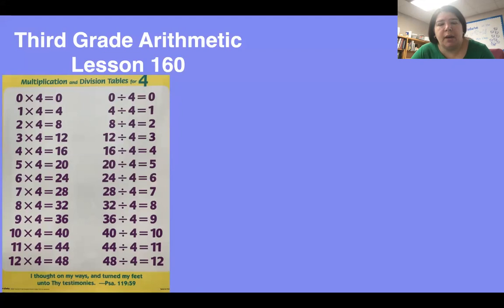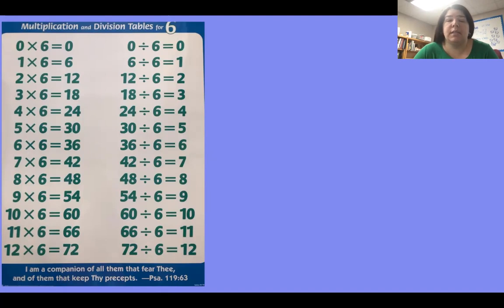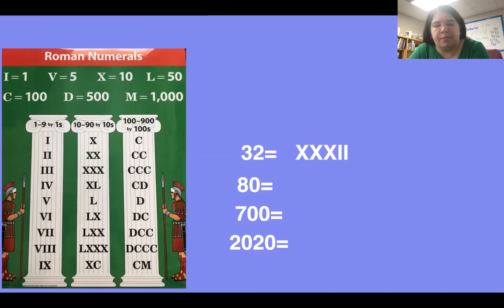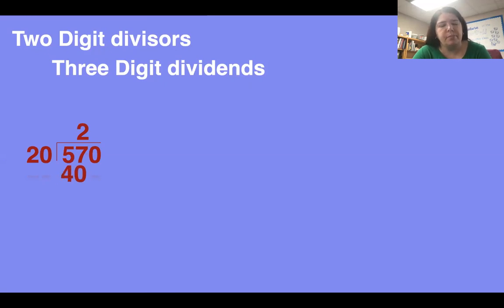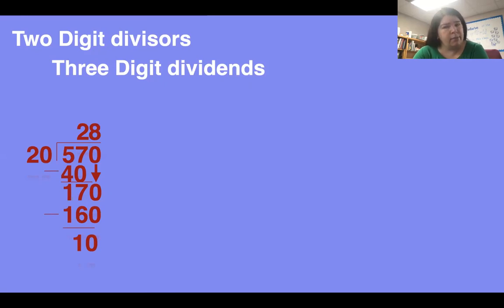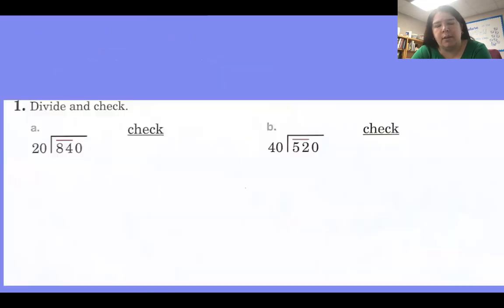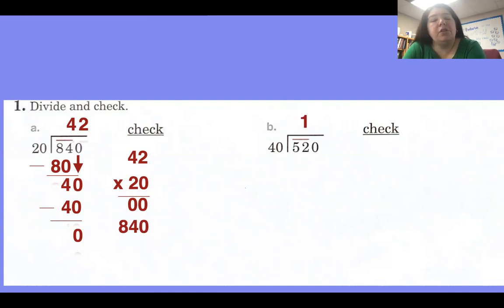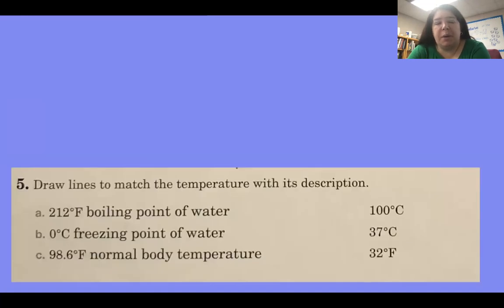Third Grade Arithmetic lesson 160